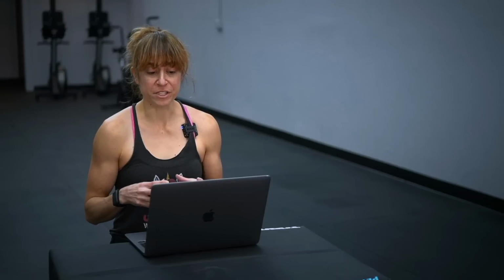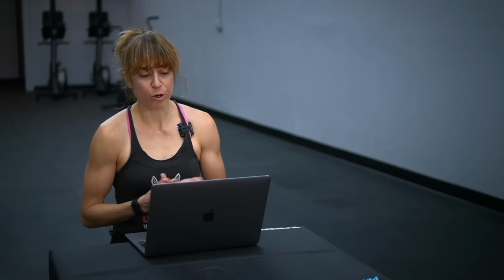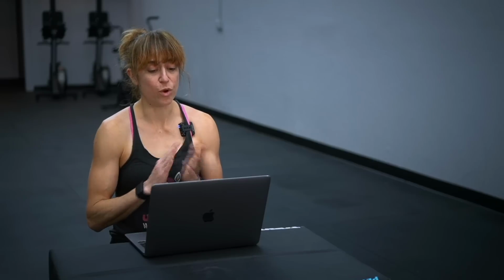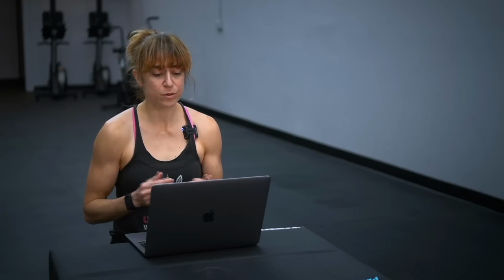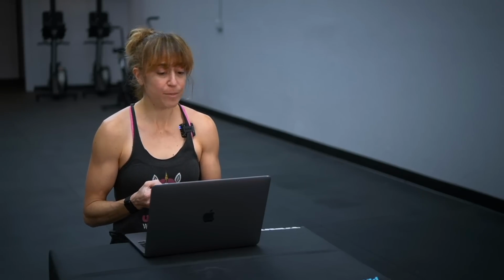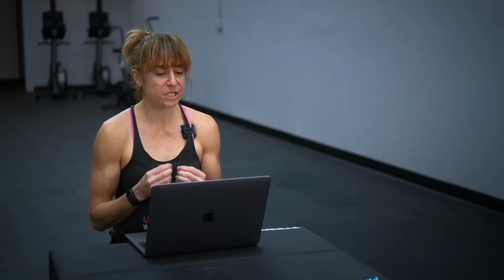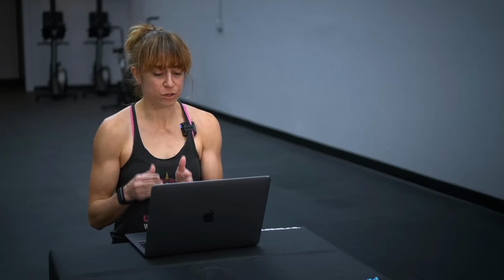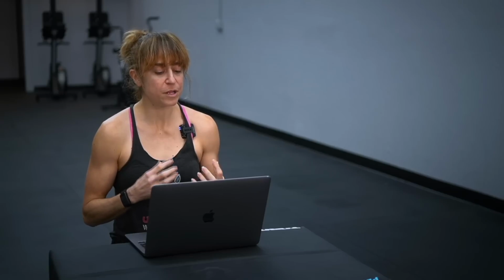5 Metabolic Boosting Protocols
Thanks for tuning in to the Fitness Hacks Podcast!

If you enjoyed this video and want to learn more, be sure to check out our podcast on your favorite streaming platform 🎧

If you're enjoying the podcast and found it valuable reviews are super helpful to help this reach more people🙏.

I really appreciate your support and look forward to bringing you more fitness hacks and tips in the future!